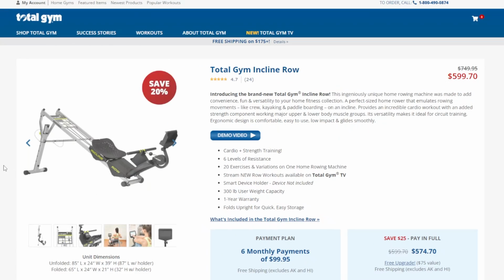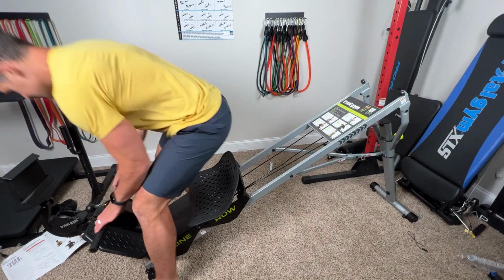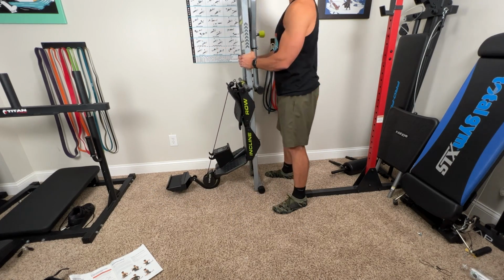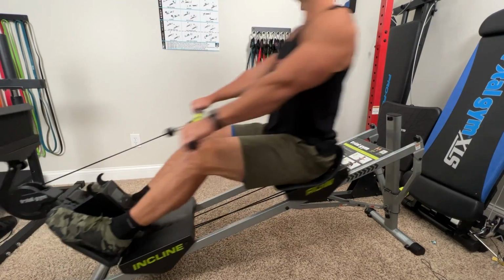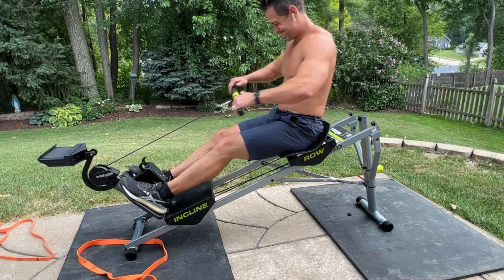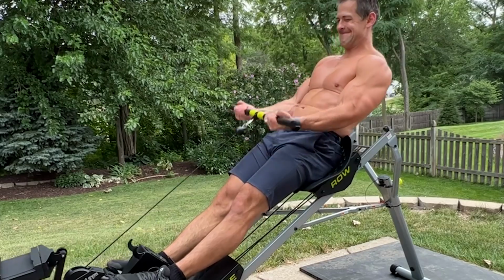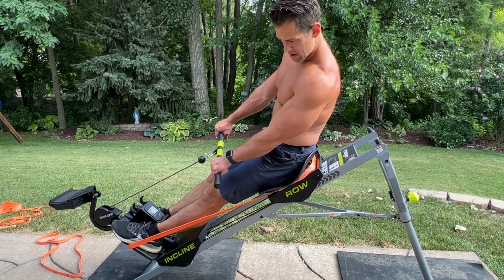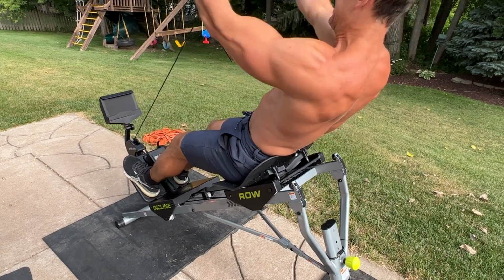Total Gym Incline Row Review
A long requested review the "New" Total Gym Incline Row. I give you guys my honest thoughts on the pros / cons, how I see myself using it, and who I think this machine might be suited for.
or on Amazon
Other Stuff mentioned in video:
Chrome Handles on Amazon
Swivel for your Cables
Extra Carabiners
Weight Vest
Pull up Handles
SlidingBenchTrainer.com to sign up and receive free programs and information

0:00 - Intro
1:14 - Unboxing / First Impressions
3:30 - Feel / Function Review
6:25 - Con of Machine
7:00 - How I see myself using this
9:29 - Conclusion

Pre-workout:
9gr L-Citrulline
3gr Beta Alanine

Apex G1 Model supports up to 300lbs
Other Stuff I use and recommend.
Extra Carabiners Clips
Weight Bar Clips for Total Gym
Shoes I use for my Total Gym
DMoose Ankle Straps great for Total Gym
Low Budget Multi-Use Squat Rack
Powerblock Dumbbells
Cardio Equipment I use/recommend
Concept 2 Rower
Assault Bike